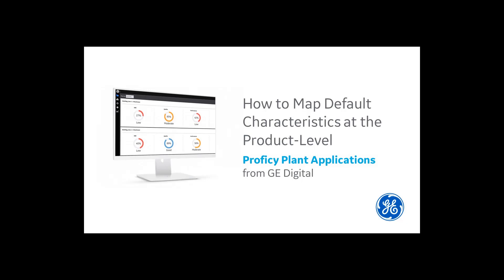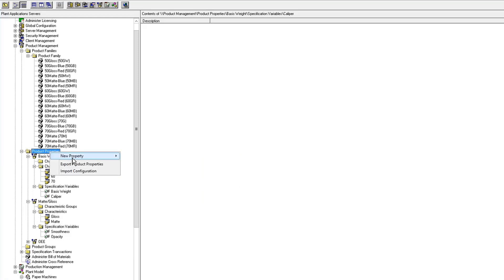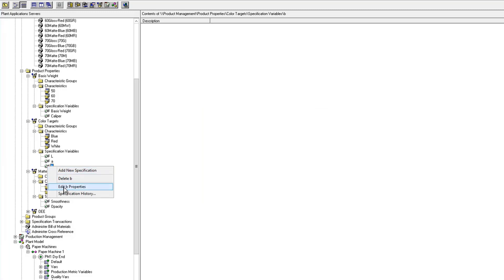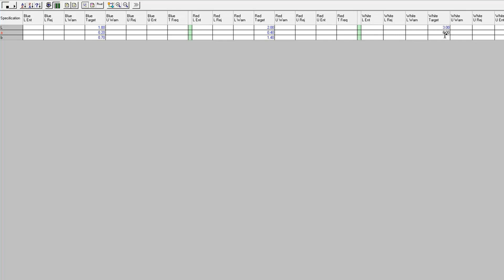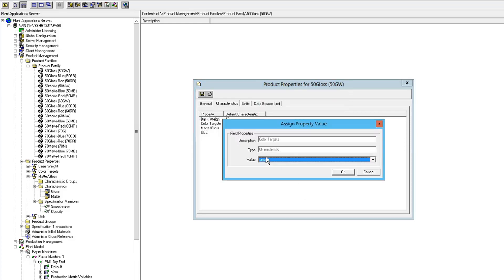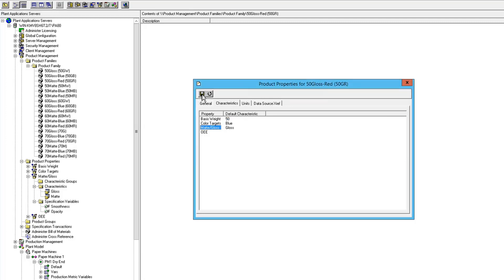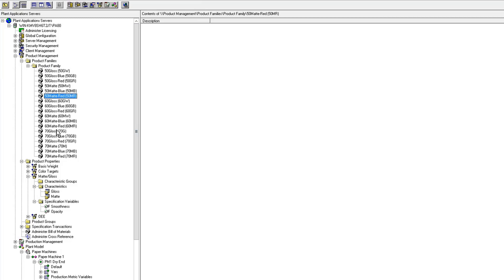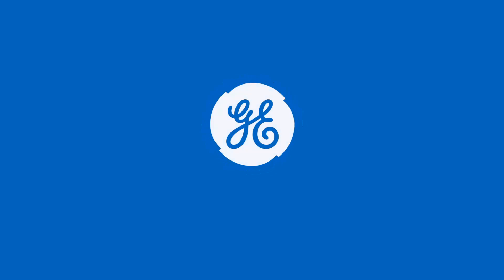How to Map Default Characteristics at the Product-Level in Plant Apps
Watch this video to help you get started setting up Product Properties in the GE Digital Proficy Plant Applications Admin, and plan for future success.

Learn how to get started the right way when using Product Properties.  There are two ways to use Product Properties: map Product Properties at the unit-level or map Default Characteristics at the product-level.  In this video, we will show the benefits of mapping Default Characteristics at the product-level. Starting the right way will save you time, and will create a system that will grow with you.

More About Plant Applications:
Plant Applications, part of the Proficy Manufacturing Execution Systems (Proficy MES) suite of solutions, is a powerful operations management solution for process manufacturers, such as Food and Beverage (F&B) and Consumer Packaged Goods (CPG), that collects and analyzes data, and helps manage highly automated fast-moving processes. It automates and integrates the information-related activities for managing production execution and performance optimization holistically, helping to balance the tradeoffs between competing priorities of production operations.